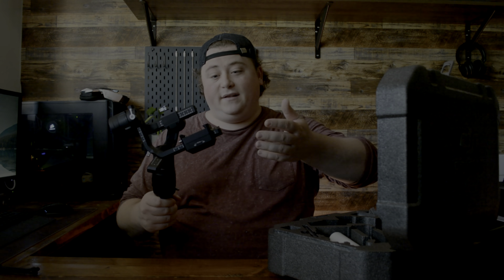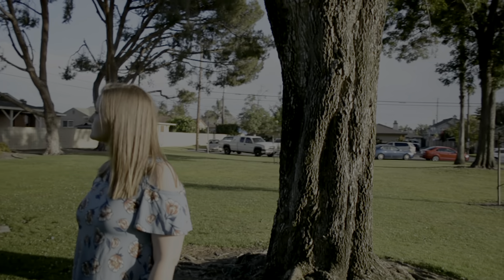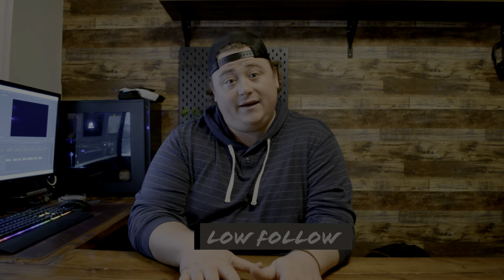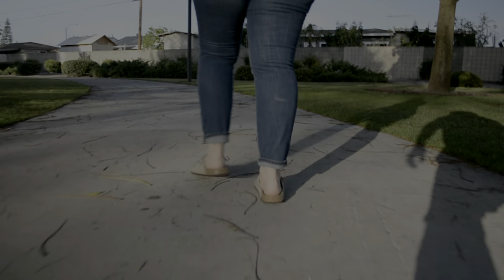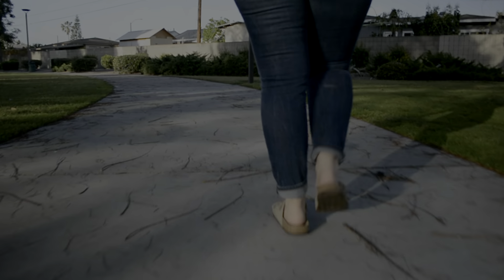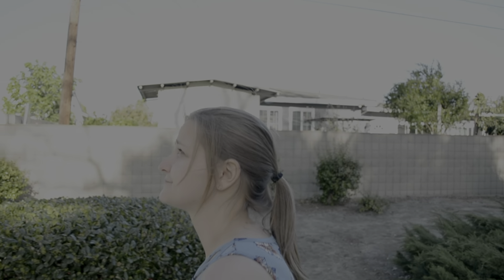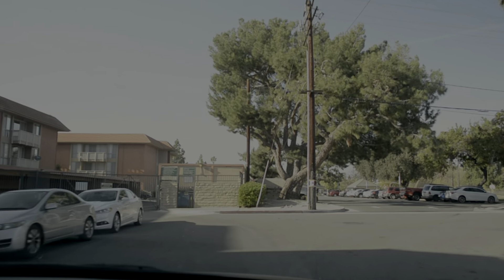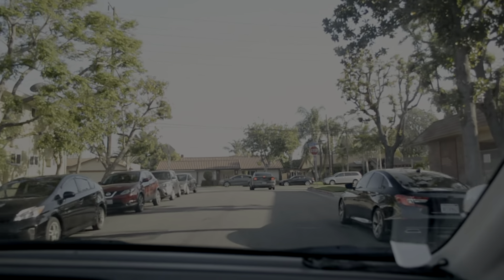5 Gimbal Moves with the Ronin S: Is It Worth It?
Allie and I test out the Ronin S Gimbal by DJI to see if it actually makes a difference in production quality.